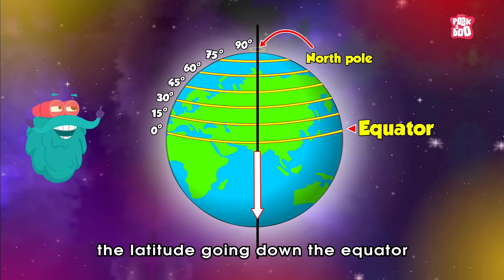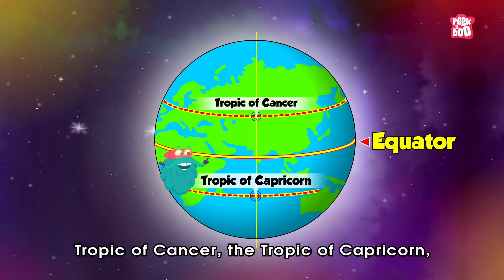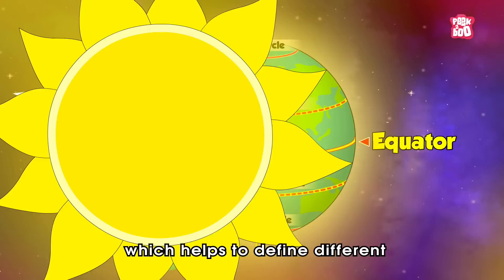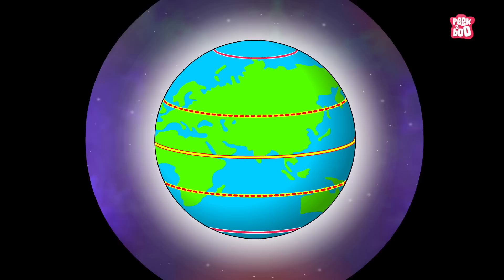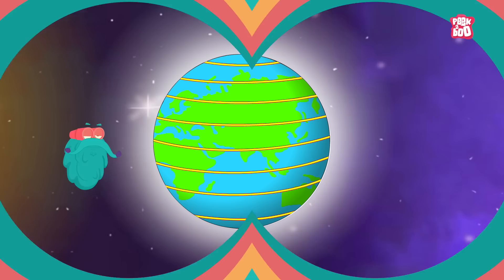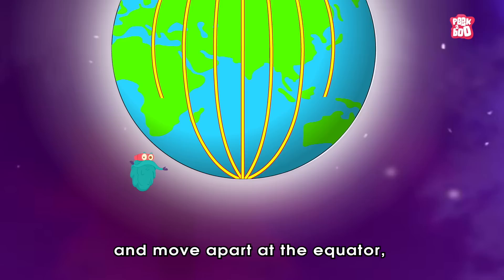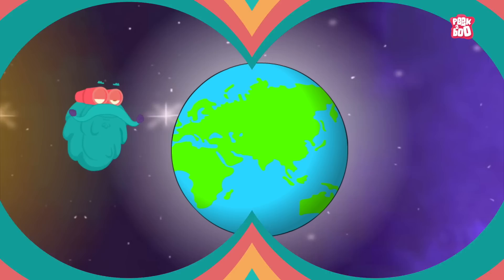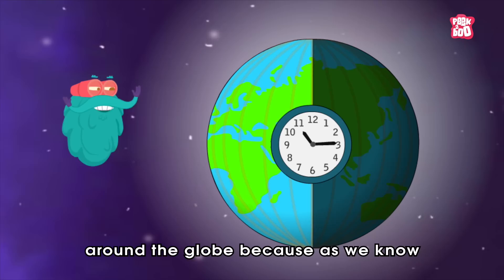What Are Latitude & Longitude? | Locating Places On Earth | The Dr Binocs Show | Peekaboo Kidz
Hey kids, in this video, Dr Binocs will explain What Are Latitude & Longitude? | The Dr Binocs Show | Peekaboo Kidz

WhatAreLatitude&Longitude?